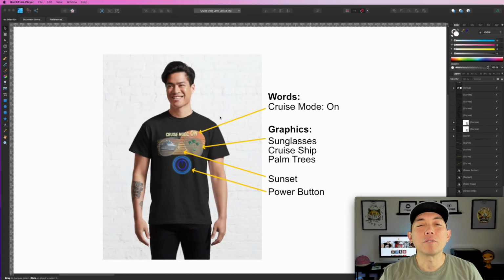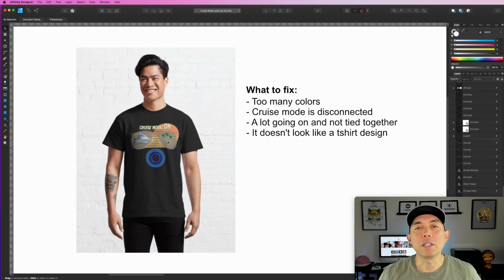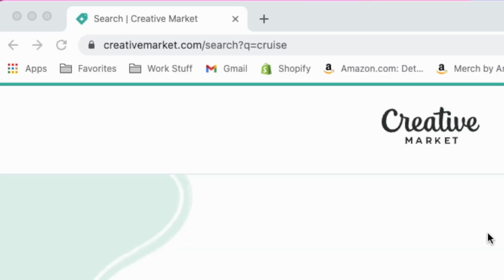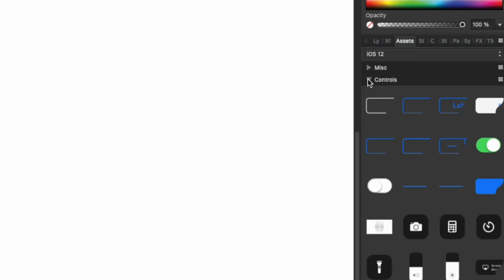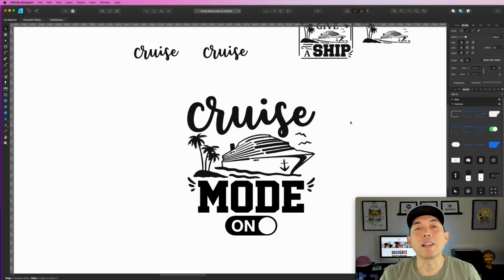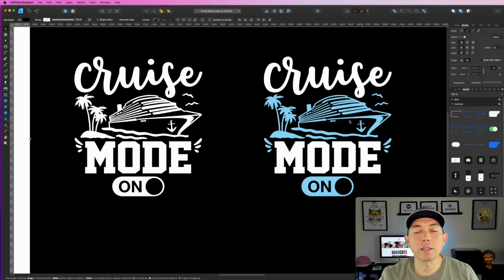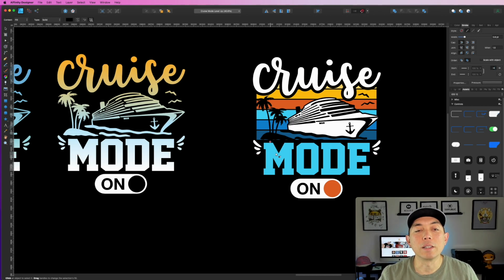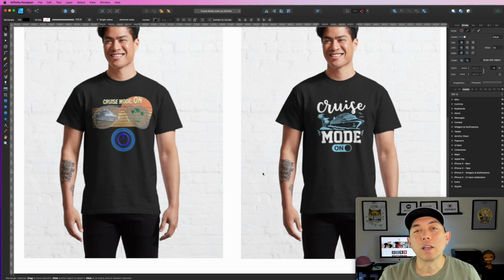How to Level Up Your TShirt Designs. Next Level Shirt Designs...Tips To Go From Beginner to Pro Fast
How to Level Up Your TShirt Designs. Next Level Shirt Designs...Tips To Go From Beginner to Pro Fast. In this video I will take a design on RedBubble and show you what I would do to make it better. Use these design techniques to improve your Print on Demand designs.